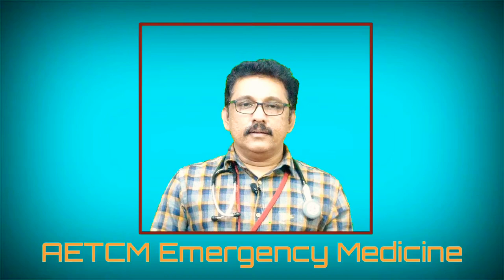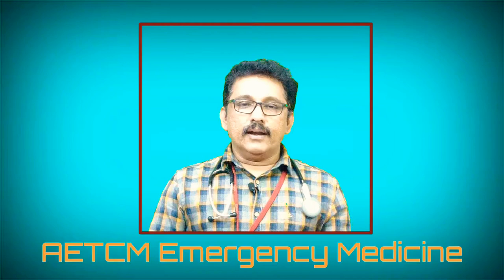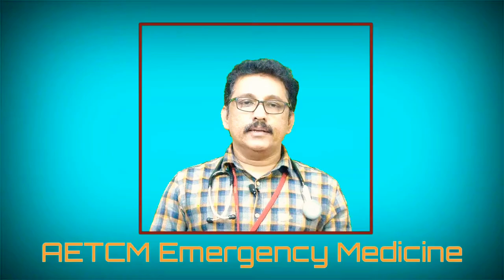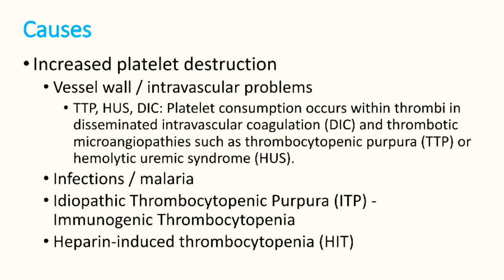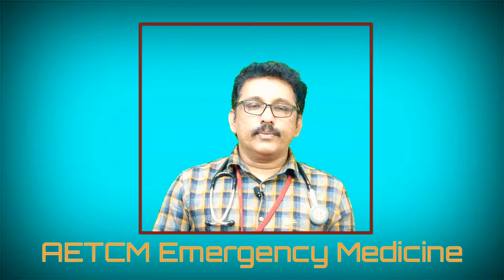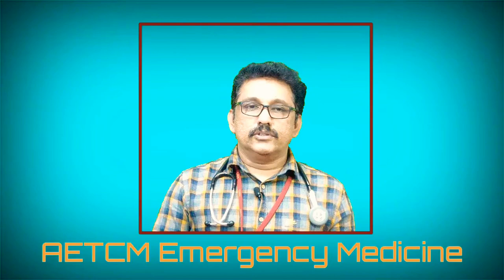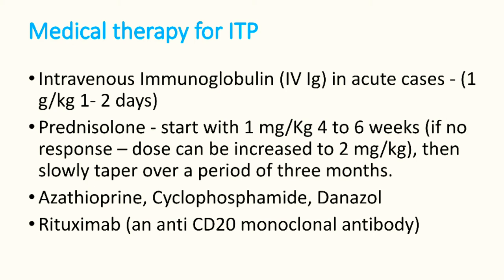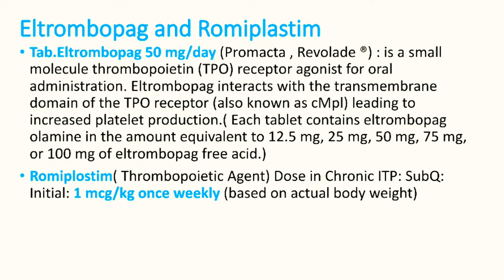Thrombocytopenia, Dr Gireesh Kumar KP